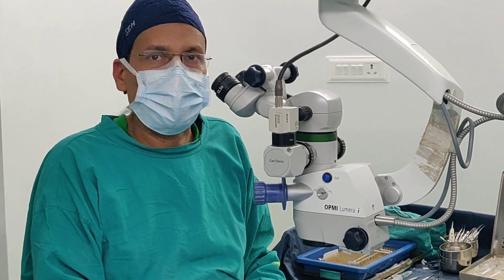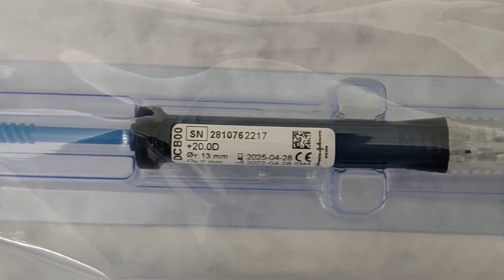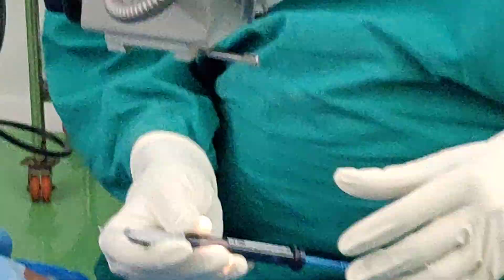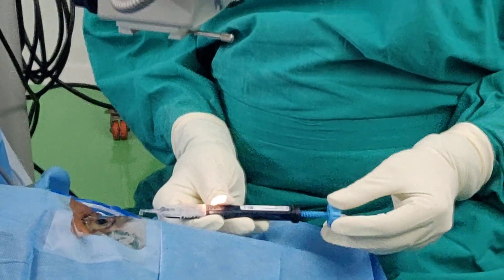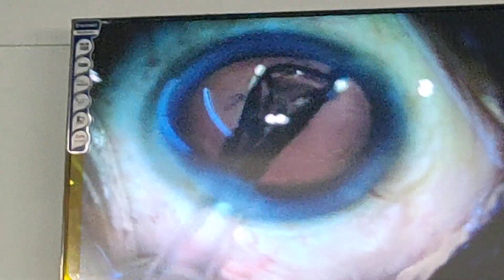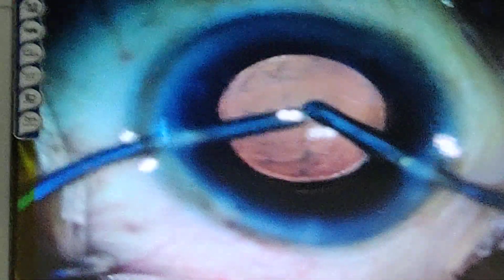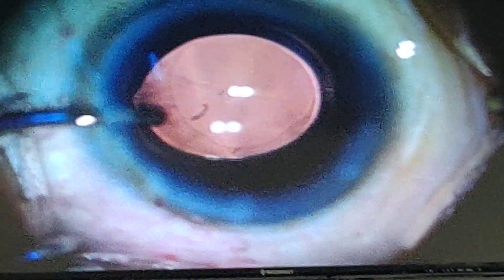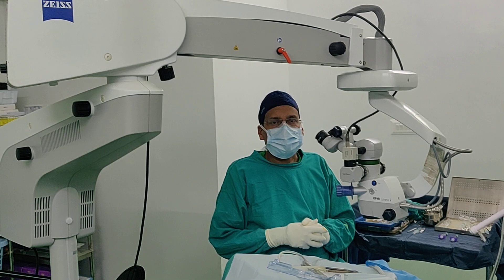The TECNIS Simplicity® Delivery System Johnson & Johnson Vision by Dr. Suresh K Pandey SuVi Eye KOTA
We are pleased to announce the use of the Johnson & Johnson Tecnis Simplicity Delivery System to Implant Tecnis IOL, (First in the Hadoti and Second in Rajasthan). Tecnis Simplicity Delivery System is a new preloaded, fully disposable intraocular lens delivery system designed to prevent loading errors, simplify lens delivery and protect against contamination to help elevate the standard of care for patients when paired with a Tecnis single-piece IOL.